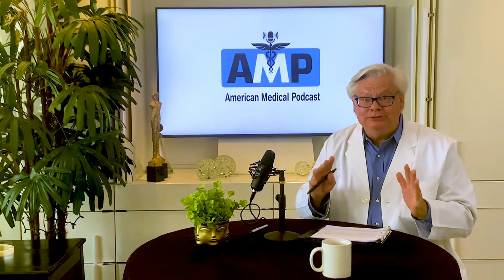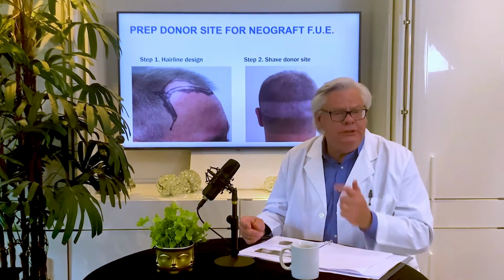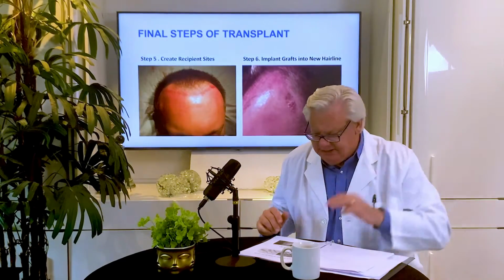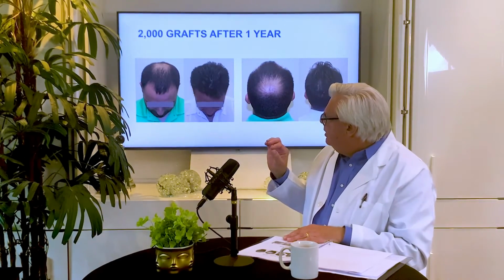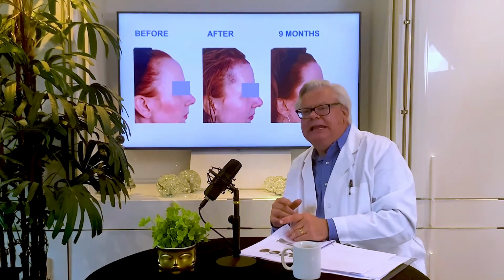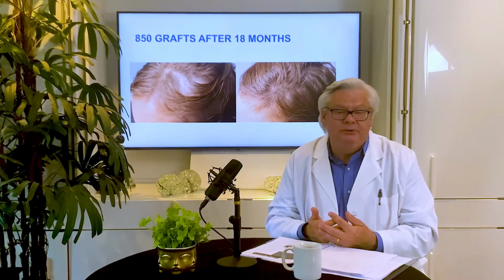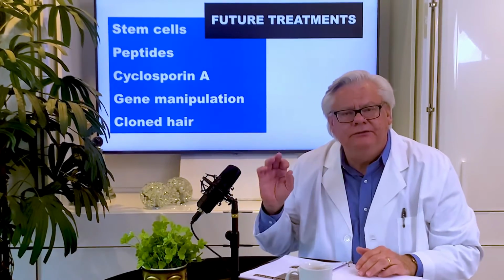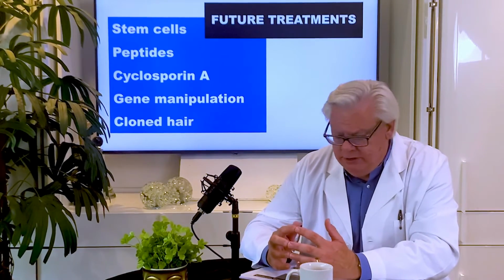Ep 102: Is It Real or Is It A Transplant? A Focus on FUE Transplants, NeoGraft...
•• AMP MISSISSIPPI Podcast amplifies Health and Wellness options!
THIS EPISODE DISCUSSES FOLLICULAR UNIT EXTRACTION OR F.U.E. • Little Discomfort or Downtime • Much more effective than as seen on TV options.

In this episode Michael Kanosky, MD, FACS, answers questions about the latest minimally invasive options for slowing hair loss and regrowing hair. If you have questions for Dr. Kanosky or future topics you would like to see covered on a future episode of AMP, please contact Dr. Kanosky at

Dr. Michael Kanosky, a Board-certified Plastic Surgeon is a hair restoration specialist with Mississippi Hair Restoration in Ridgeland, MS and practices cosmetic and plastic surgery with the Face and Body Center in Flowood, MS.